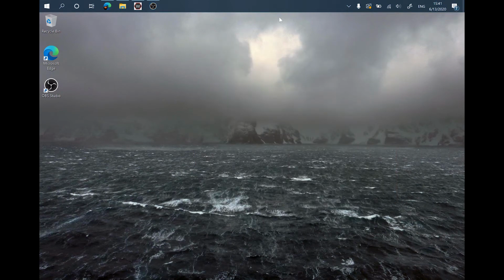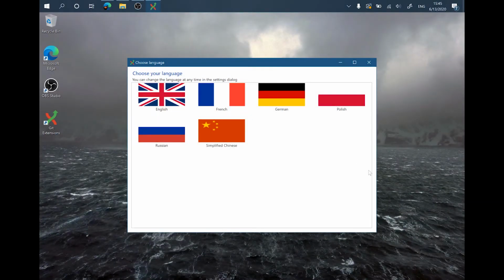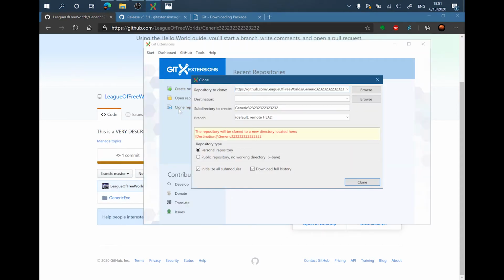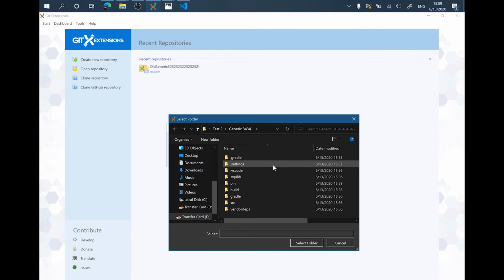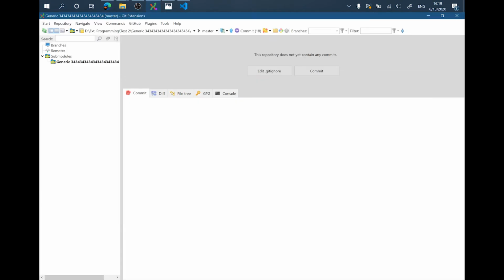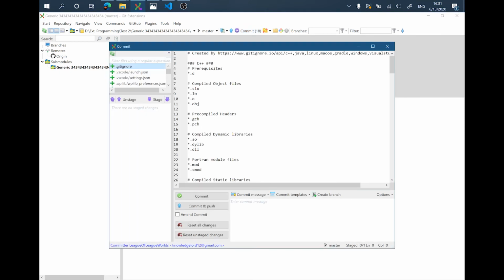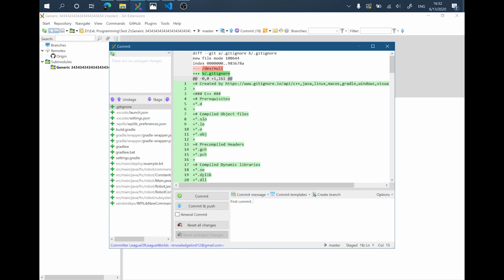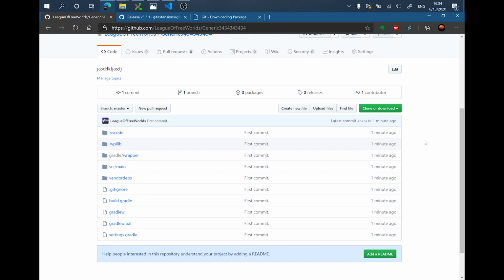How to port your code to and from GitHub using GitExtensions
This will be the first video I create, and one of only a few videos that are dedicated specifically to FRC team 3243. My apologies once again for the poor quality of this video, not only was I off-script, but I also was sick that day.
Here, I will show you how to upload and download code from GitHub, using GitExtensions. Not much else to say here, since the title is pretty explanatory.